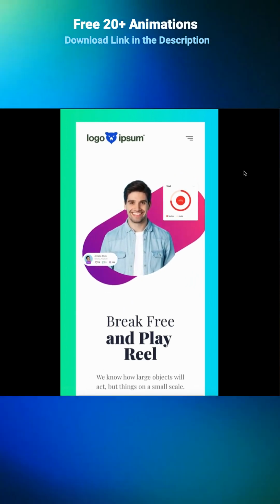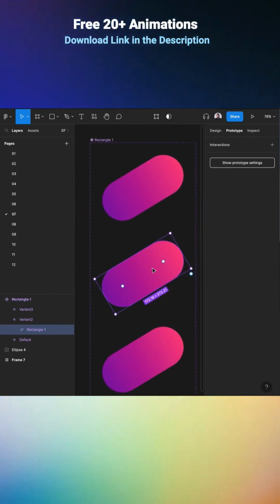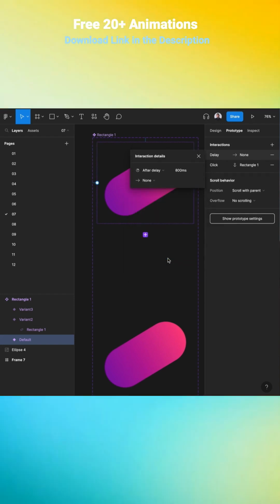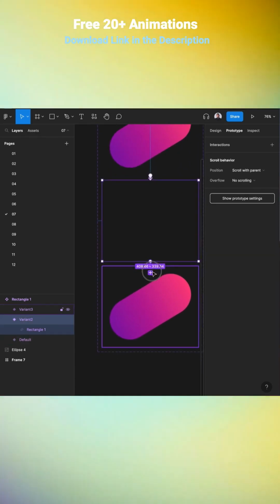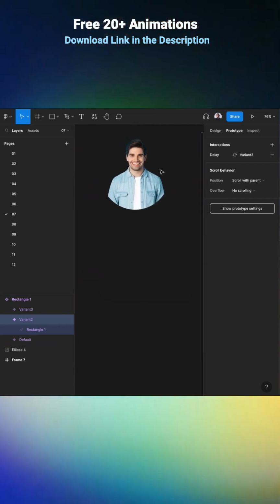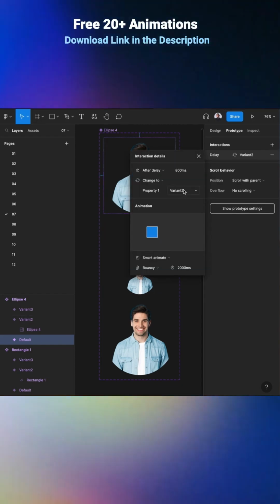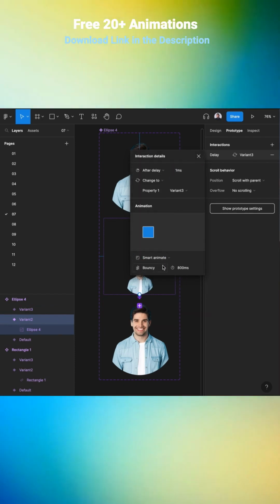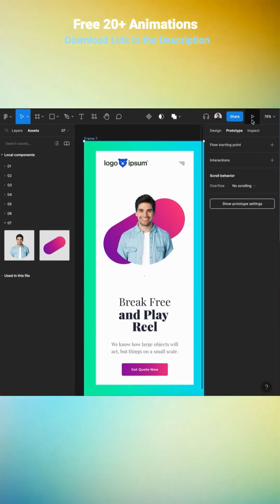Creative Hero Animation in Figma